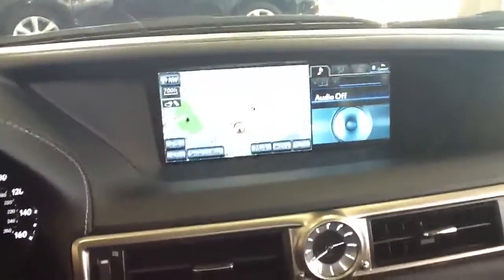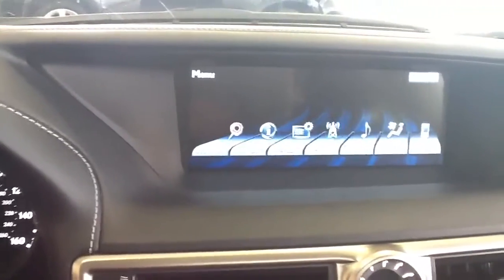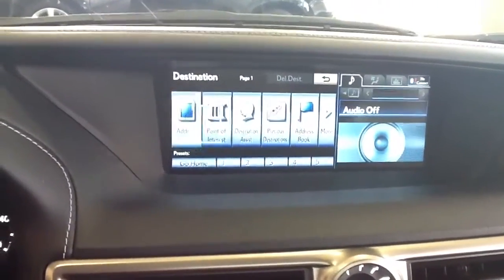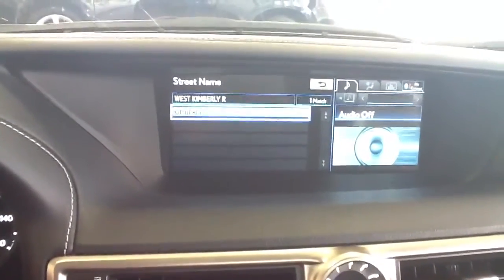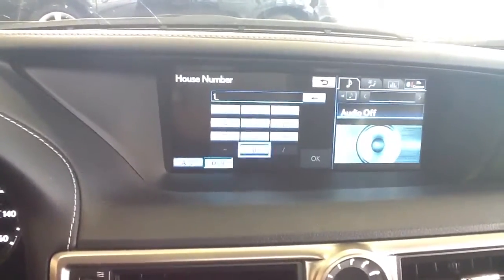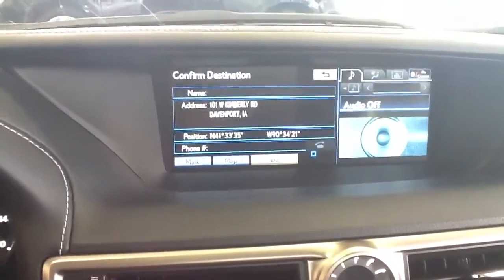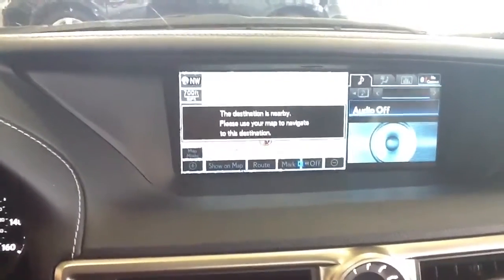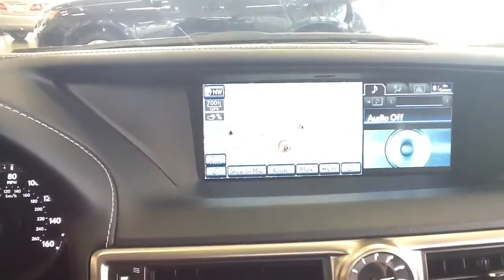Lexus of Quad Cities- How to Enter an Address w/Navigation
Just wanted to show you that it is pretty easy to enter an address using Lexus navigation.